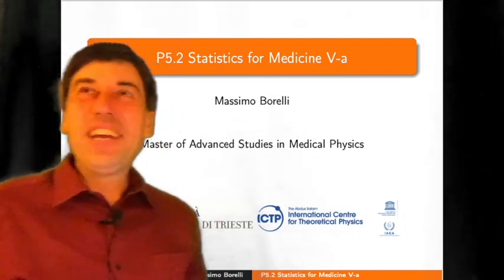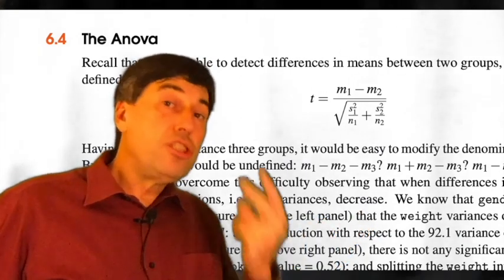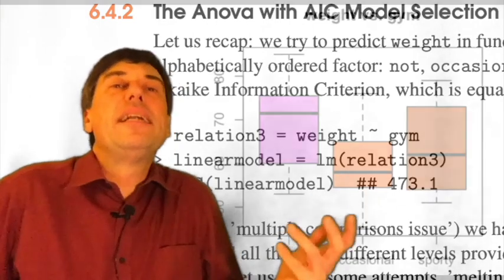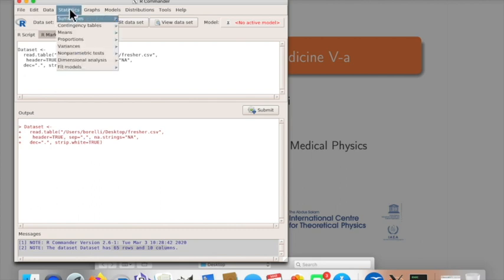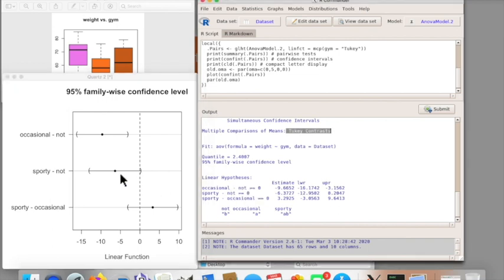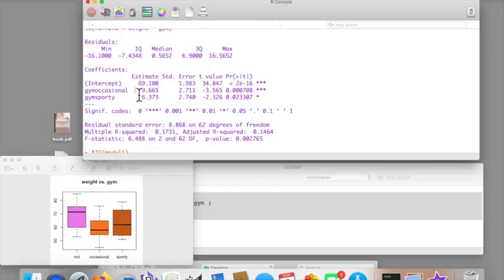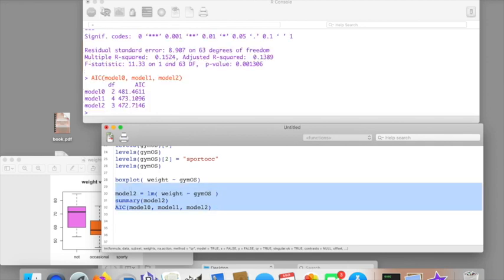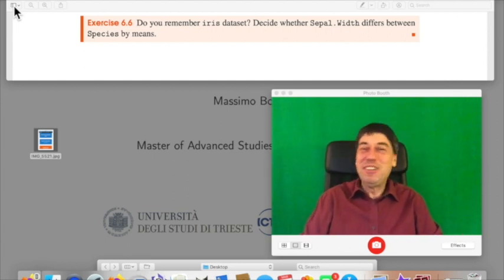lesson5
ICTP Trieste - Master Medical Physics

Lesson 5: the Analysis of Variance, according to the Linear Model + Akaike Information Criterion approach